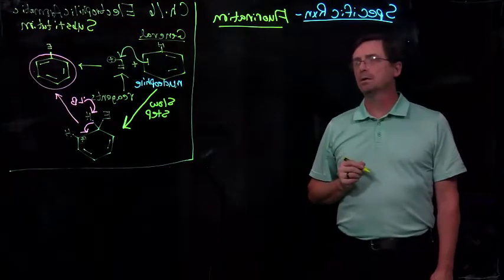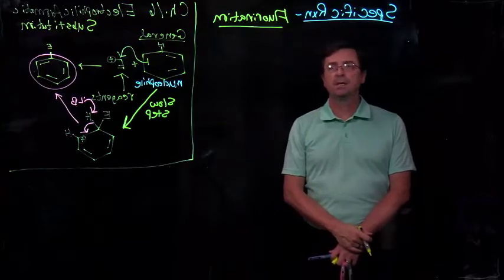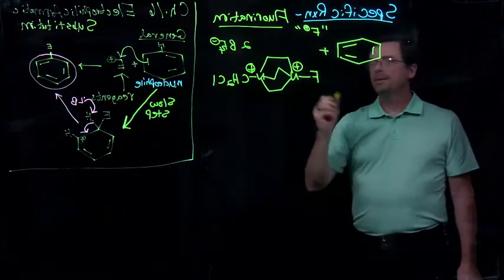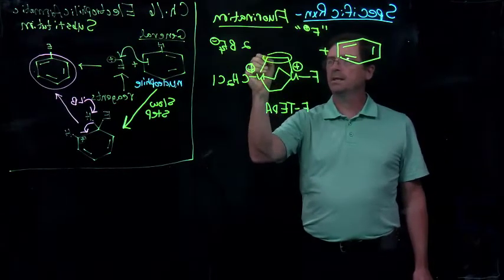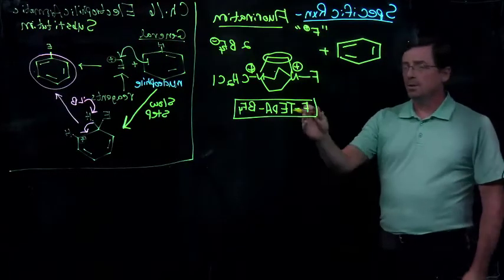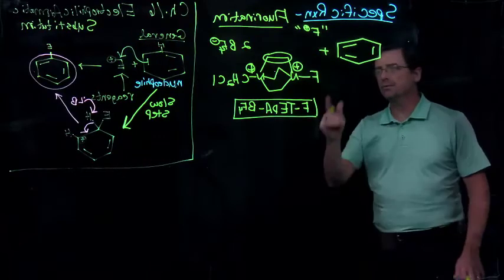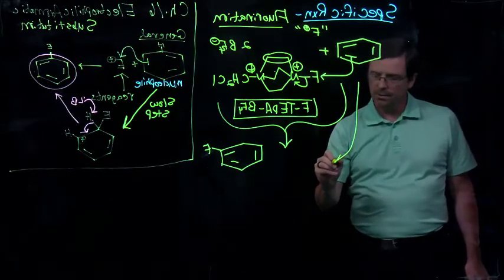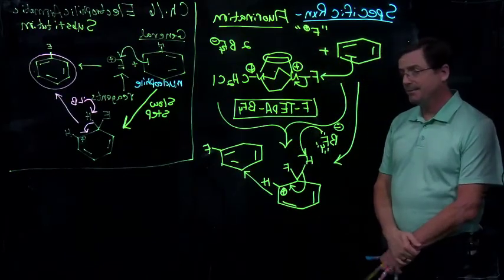16 2 fluorination